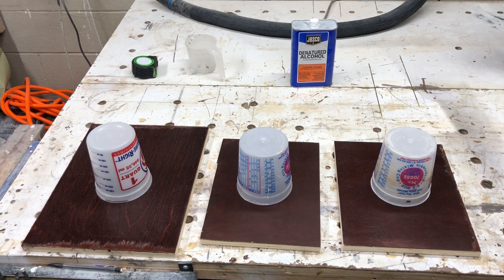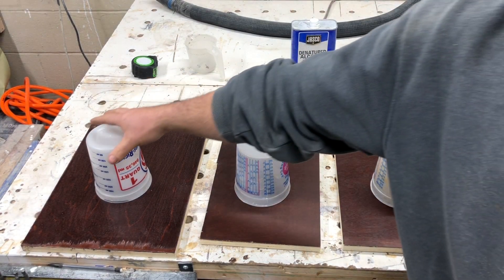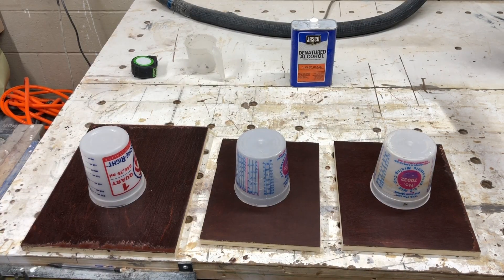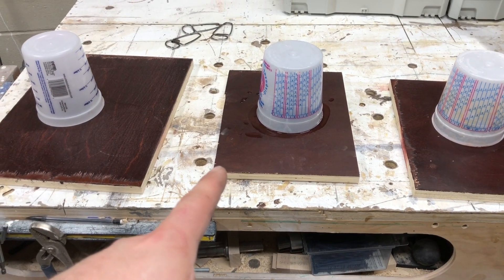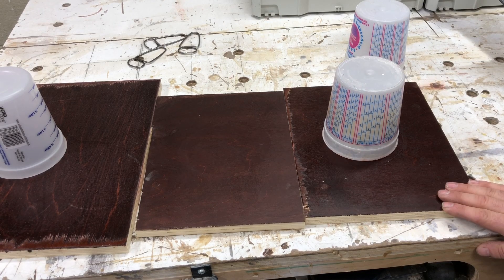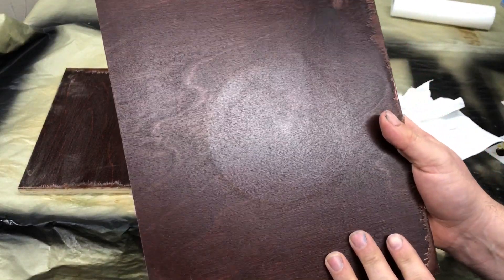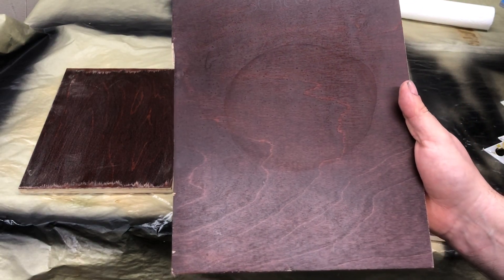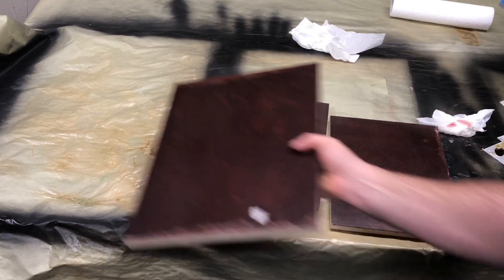Should You Use A Sealer Under Water Base???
This we week we look at self sealing water base vs vinyl sealer and is there really any advantage to using a sealer under water base.

Technical Information
All 3 panel were sanded to 150 then a rose wood water based stain was applied to all three panels

One panel was shot with the Milesi 2K waterbase poly which was reduced by 10% at 2 wet mils
The second panel was shot with the Axalta 680 vinyl sealer and 2-3 wet mils
The third panel was shot with the CIC Centruion Waterbase top coat at 2-3 wet mils

All three panels were allowed to dry for 7 days before the experiment took place